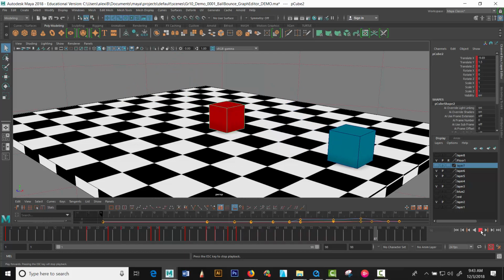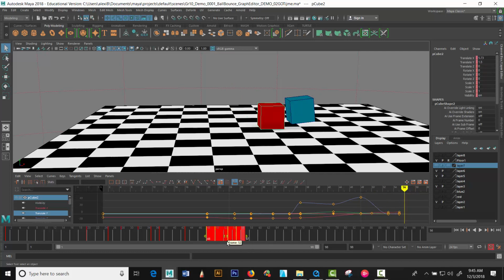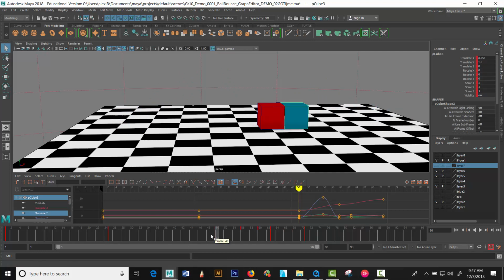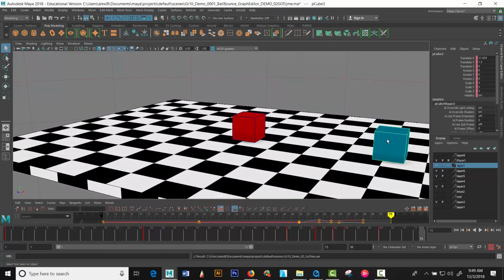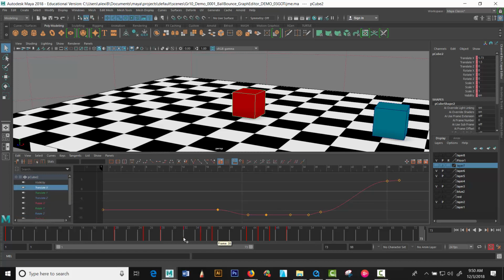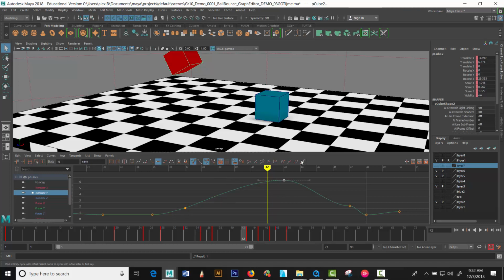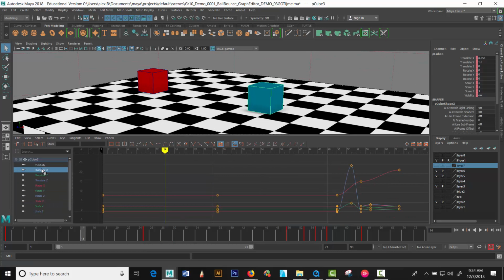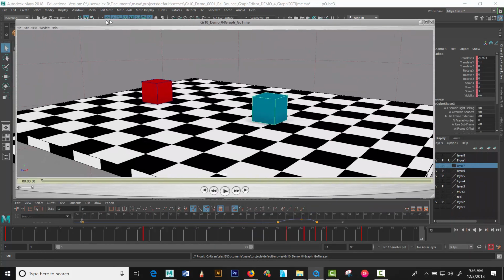Gr10 Animation Class part 06 Timing & Graph Editor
Further refinement, attempting a snappier result with,moving frames in the Time line and working in Graph Editor